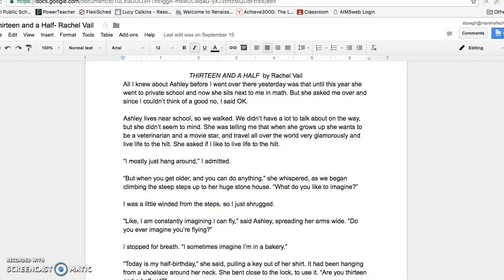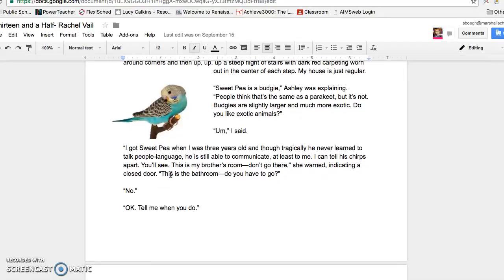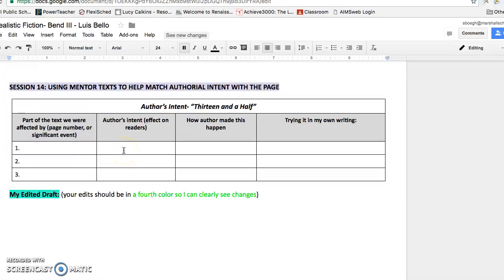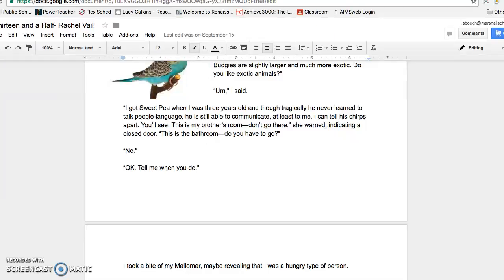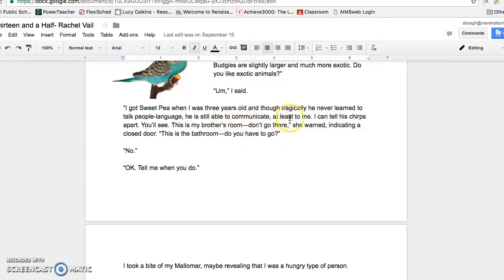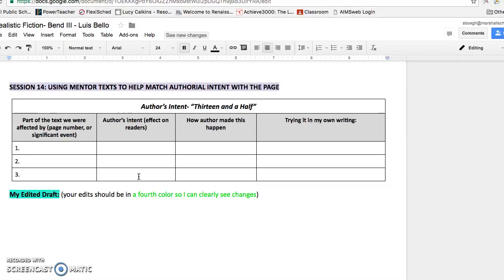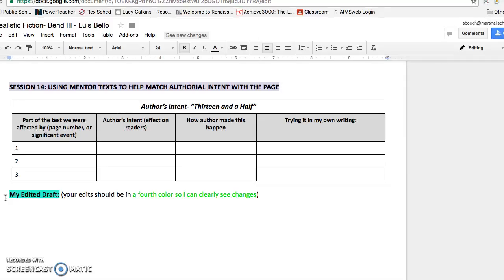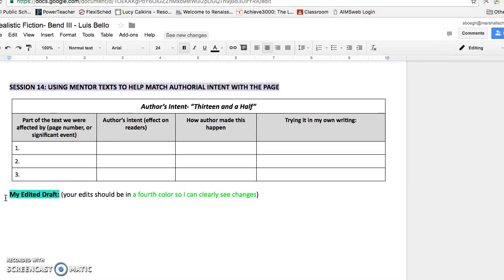Session 14 Mini-Lesson